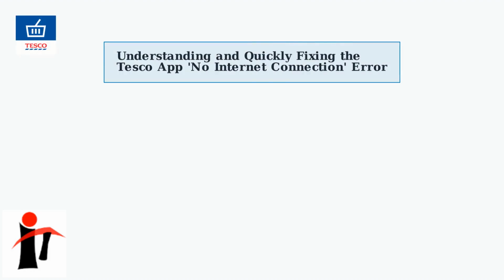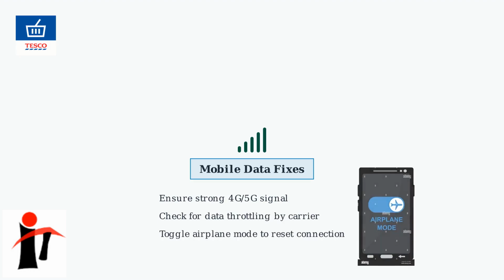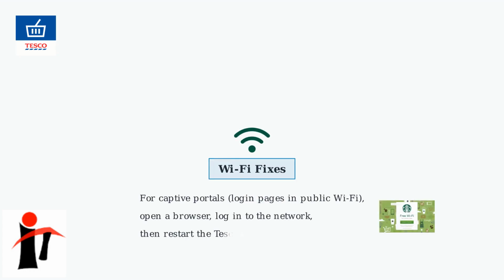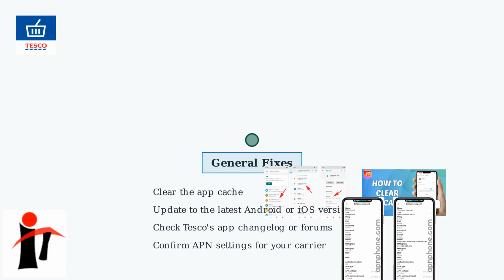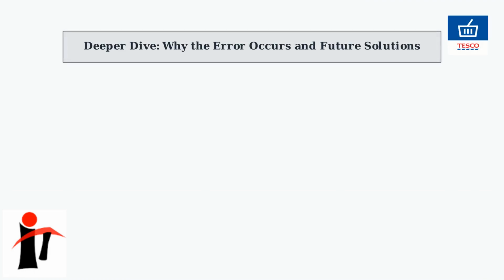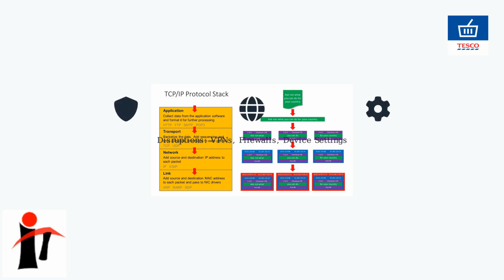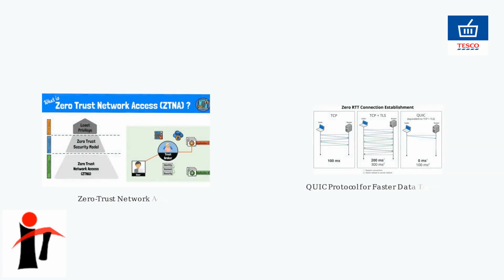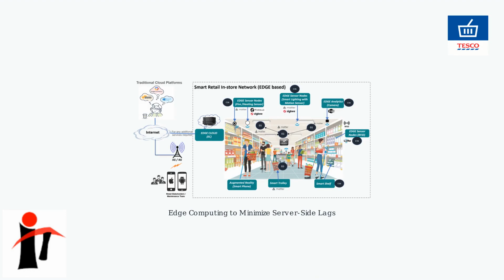How to Fix Tesco App Says “No Internet Connection” – Mobile Data, Wi-Fi & Captive Portal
📶 Learn how to fix the Tesco app when it shows “No Internet Connection” on mobile data or Wi-Fi
🔧 Step-by-step solutions for network issues, captive portal errors, and app connectivity problems
📱 Get your Tesco app working smoothly again in minutes with these simple fixes